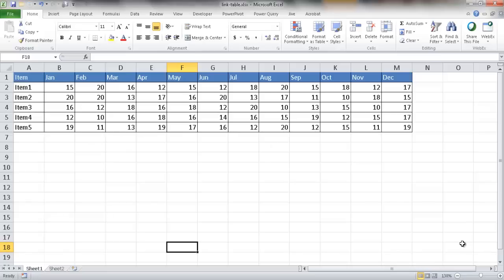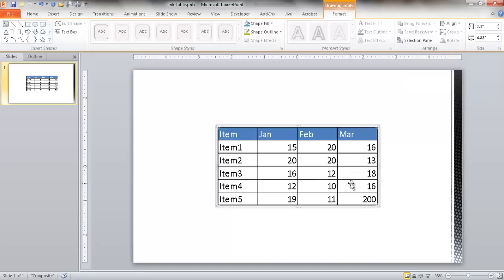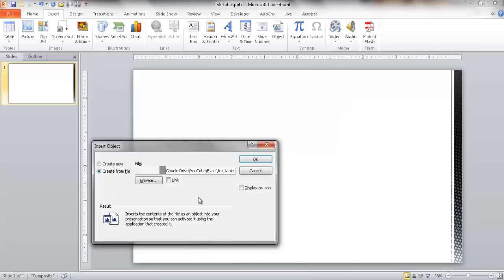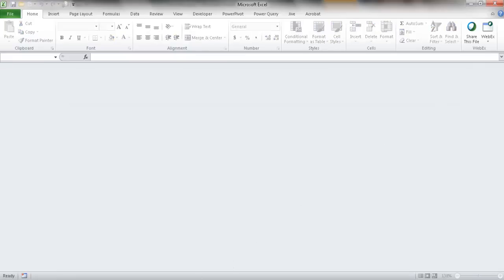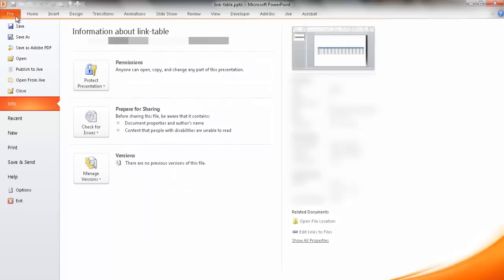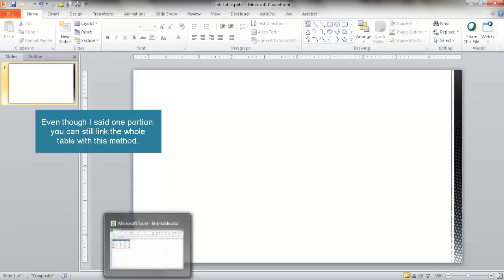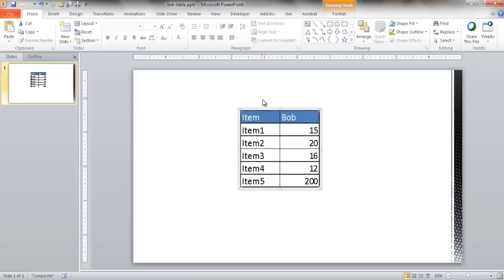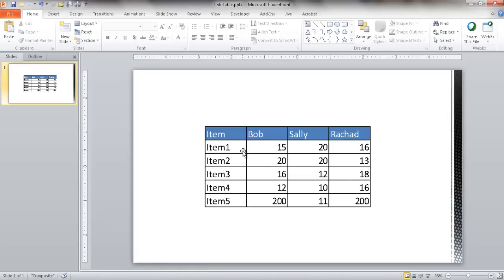Link an Excel Table to PowerPoint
This video shows how to link an Excel table in a worksheet into PowerPoint presentation. I show two ways this can be done to link the Excel data into a slide.  This embedded data link automatically updates dynamically as long as there is a viable path between the Excel cells and PPT file. If you wanted to learn how to link a chart from Excel to PPT see my other video